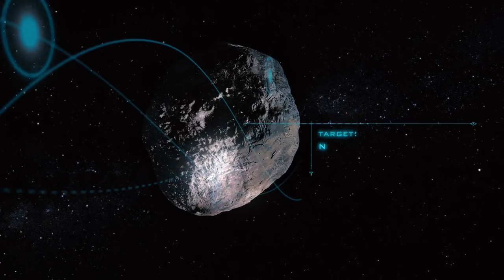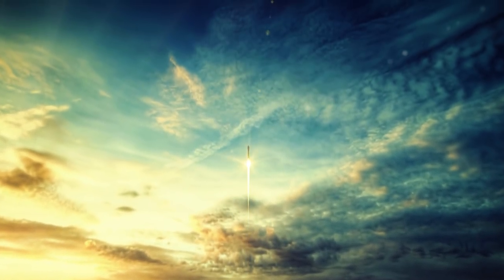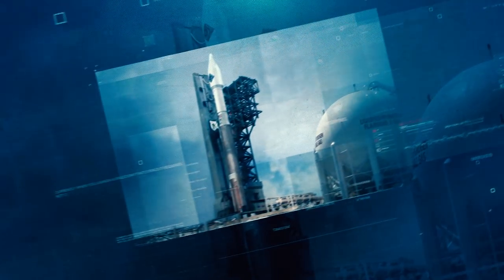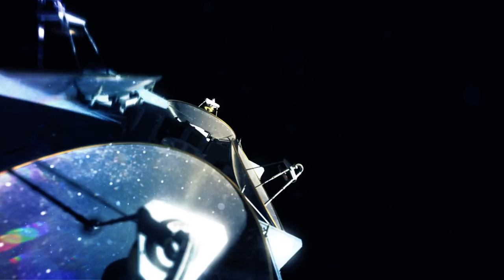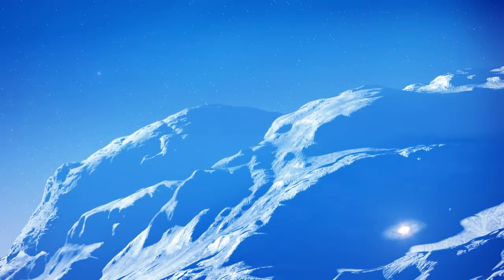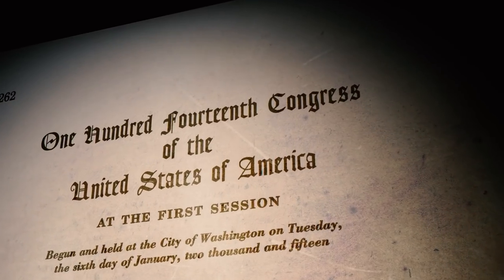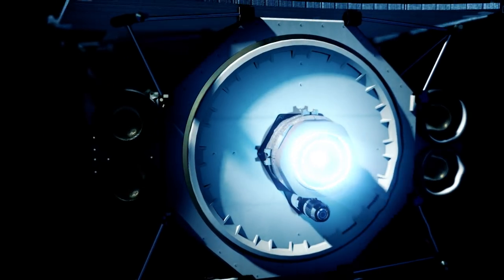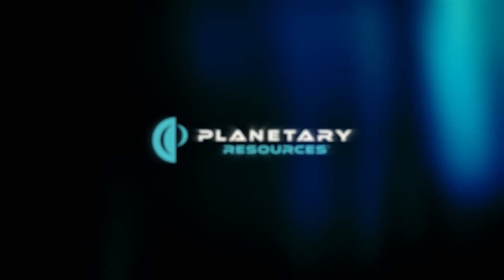Planetary Resources: Our Vision for Humanity’s Future in Space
Asteroid mining is the key to our future expansion into space.  See the vision of Planetary Resources in our latest video short featuring Dante Lauretta, Ph.D. and also Tory Bruno of United Launch Alliance.